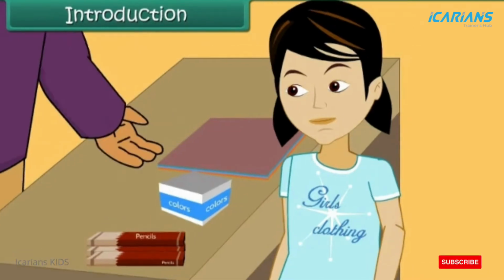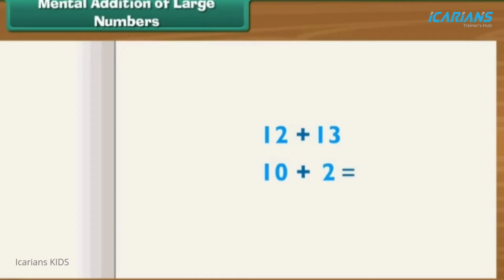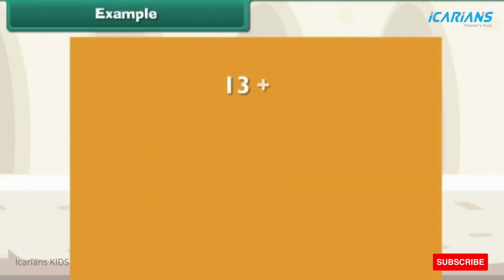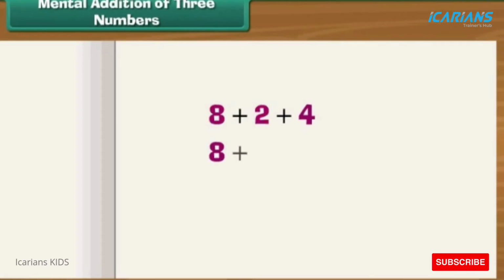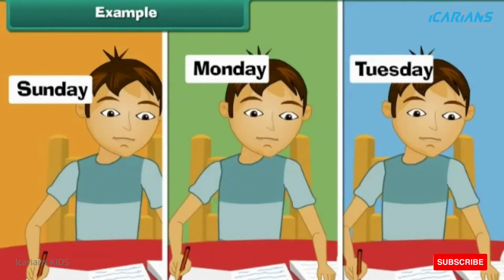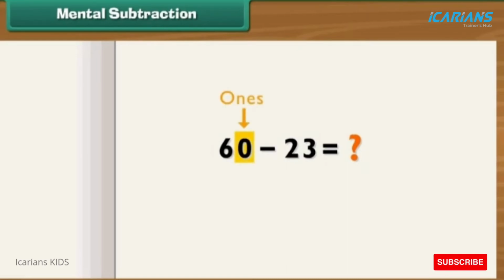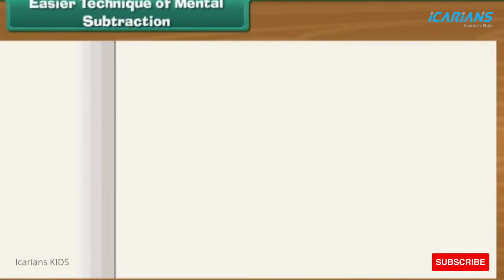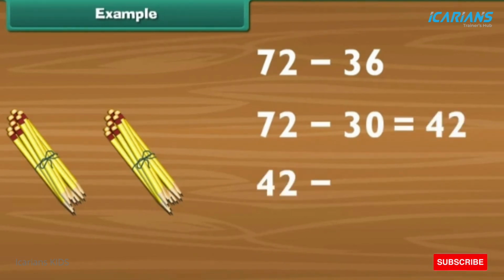Class 2nd Students | Maths | Mental Calculations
Class 2nd Students | Subject - Maths | Mental Calculations

Language - English